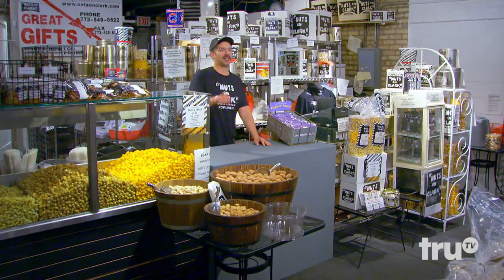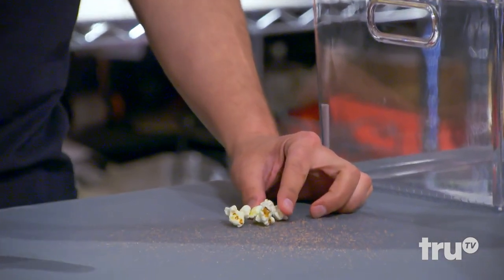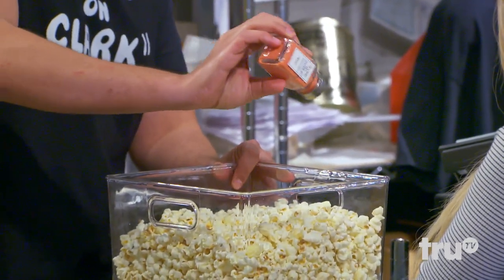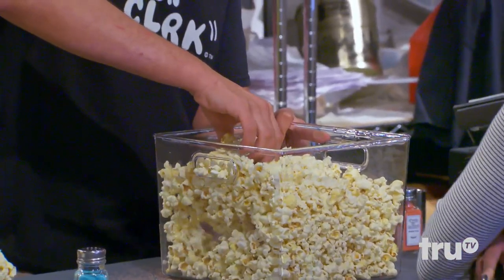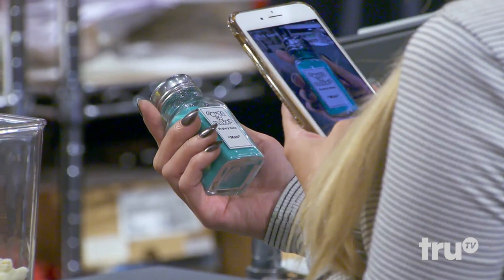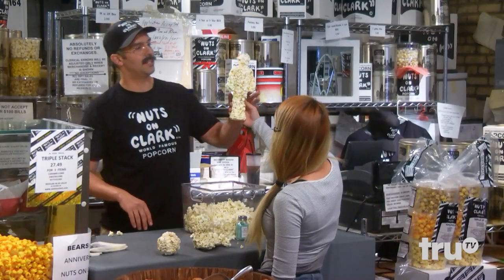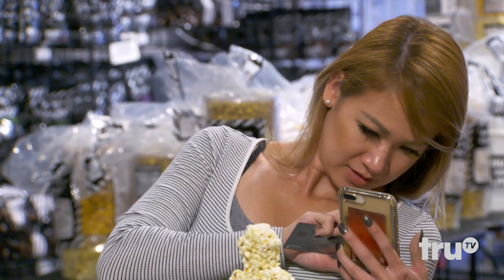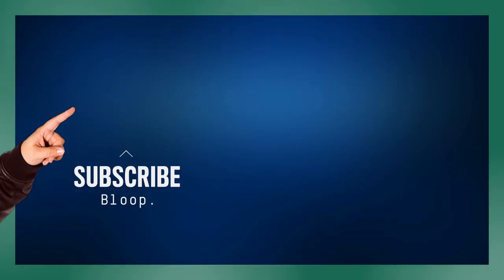The Carbonaro Effect - Popcorn Topiary (Extended Reveal) | truTV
Michael shows off a new kind of salt that can make sculptures out of popcorn.

About The Carbonaro Effect:
truTV's hit comedic series The Carbonaro Effect features Michael Carbonaro, magician by trade and prankster at heart. In each new episode, Michael performs ingenious tricks on unsuspecting members of the public, all caught on hidden camera. Watch jaws drop when he causes a car to disappear into thin air or turns a tuft of hair into a living puppy. Whether posing as a coffee shop barista, museum curator or seemingly unremarkable store clerk, Michael Carbonaro's effect on people will leave you laughing out loud with his bewildering and thrilling illusions.